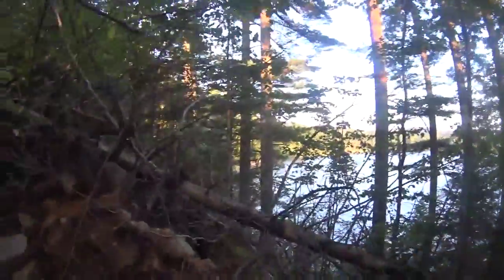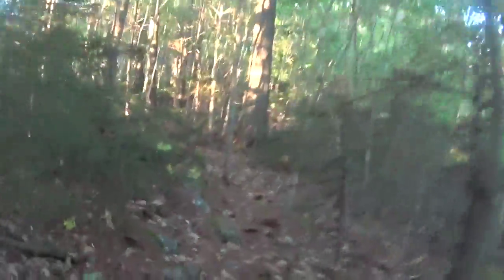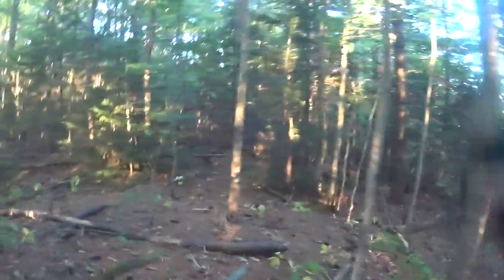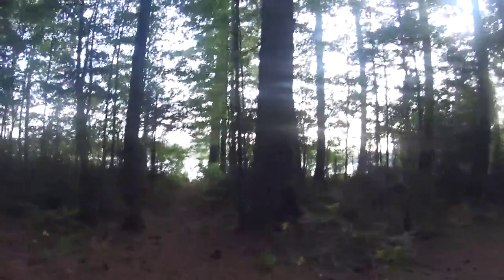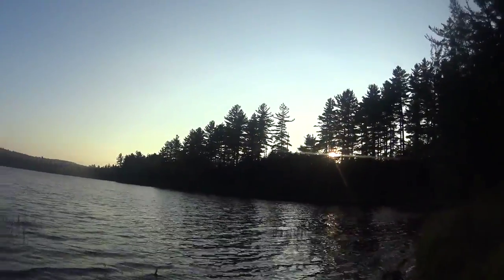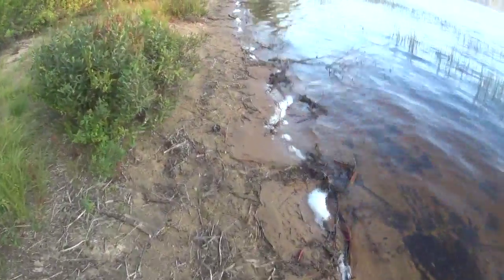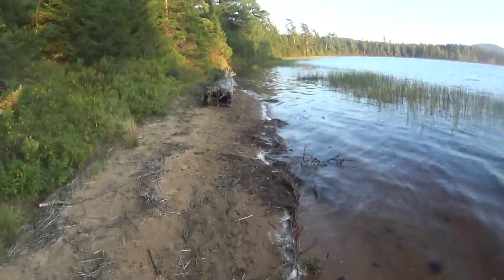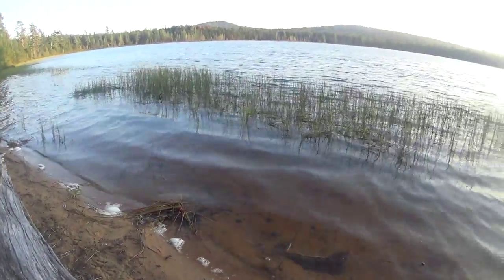Exploring the area around Sand Lake lean-to [Five Ponds Wilderness]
Arriving and exploring the area around the Sand Lake lean-to in the Five Ponds Wilderness of the Adirondack Park.  Instead of coming in the traditional path via trail from the north, arrive by herd path across esker between Sand and Rock Lakes, that originates at Bear Pond Road to the west.

Note: This video is in a raw form, that is, it has not been edited, annotated or altered in any form.  The footage remains exactly as I experienced it while bushwhacking through the Adirondack Park backcountry, just as nature intended it.

If you enjoy this video, please click the like button and/or subscribe so you will not miss any of my newest hiking and/or bushwhacking adventures in the Five Ponds Wilderness and beyond.

Want to help finance videos like this one?

More details on homemade hiking poles made from golf club shafts that often make an appearance in my videos

This video was recorded using a Sony HDRAS100V video camera
A waterproof case to protect the camera from rain and the lens from scratches
The camera was attached to a chest mount harness

All purchases from the preceding links pay a commission to the Bushwhacking Fool at no charge to you.  Thanks for helping out!